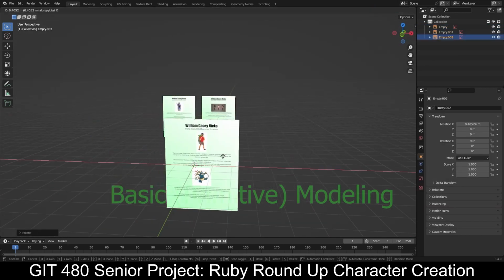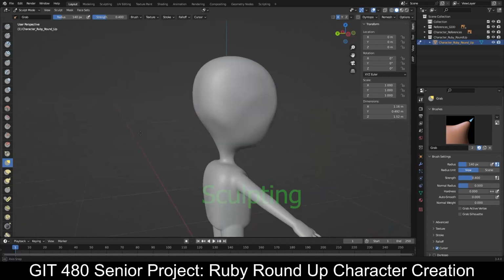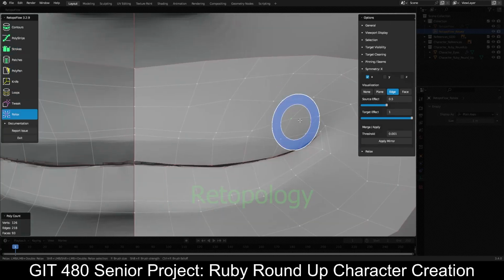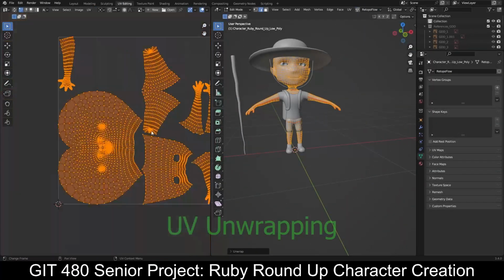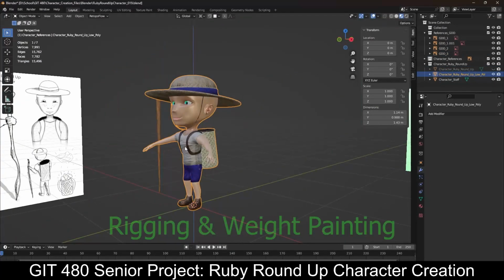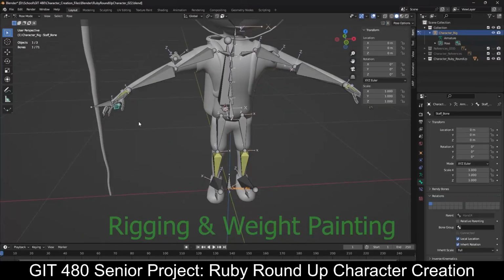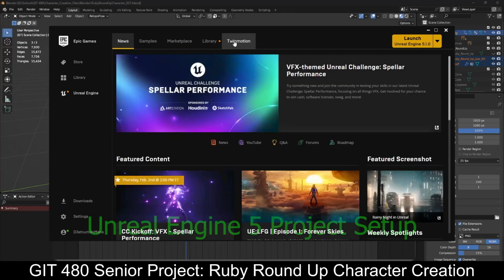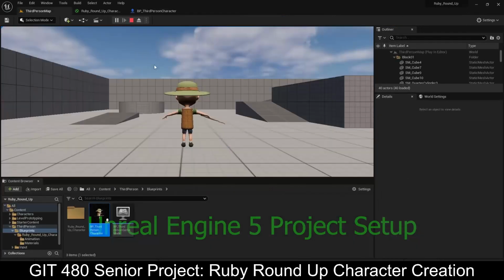GIT 480 Senior Project - Ruby Round Up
Hello all,

My name is William Casey Hicks and I am an undergraduate student at Arizona State University! I decided to go the route of game art and animation for my senior project by creating a custom character from scratch, rigging it, animating in, and setting it up in Unreal Engine 5.

I had several inspirations for this project, but overall I wanted to challenge myself and learn this process along the way.

For this project, I used Blender, Adobe Substance Painter, and Adobe Photoshop. Although Blender is not an industry standard 3D modeling software, I believe it is on the fast track to being there. That is the reason for using Blender.

I know I have a long road ahead of me, but I am facing it head-on!

00:00 Basic Modeling
02:35 Sculpting
09:17 Retopology
14:45 Clothing and Accessories
18:10 UV Unwrapping
20:44 Texturing (Substance Painter)
24:31 Rigging and Weight Painting
34:37 Animating
38:47 Unreal Engine 5 setup